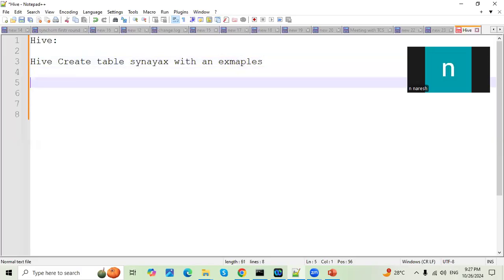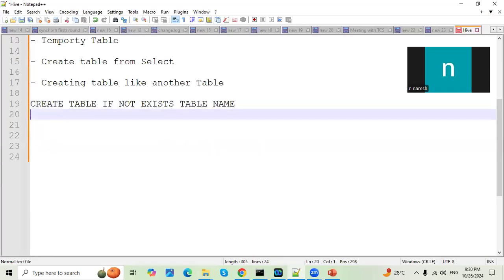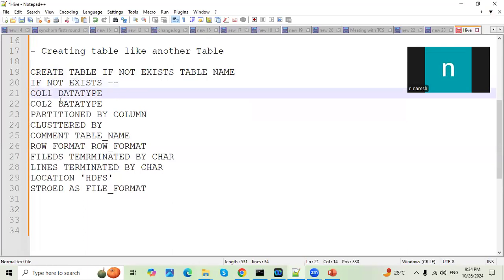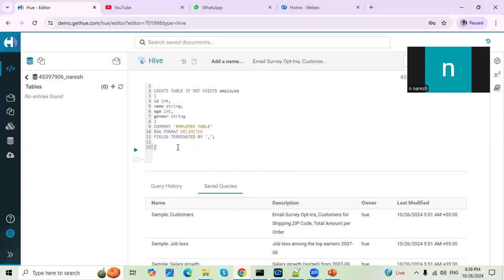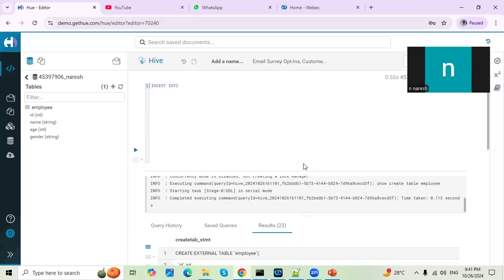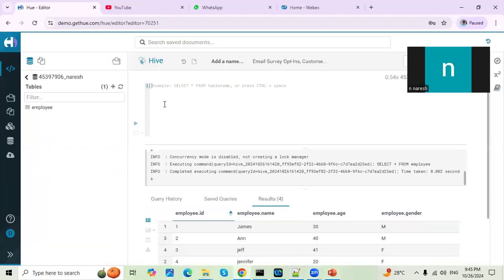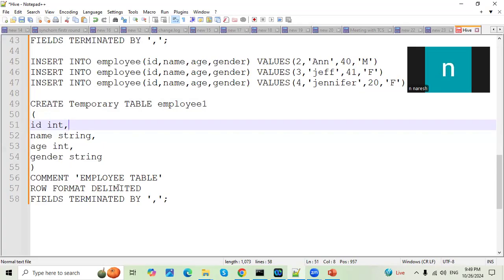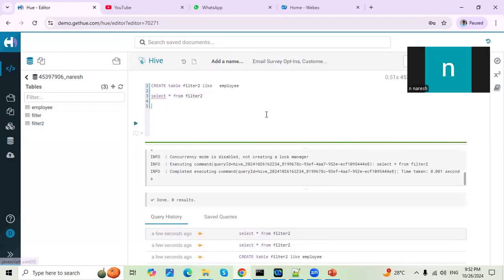Hive Tutorial 2 - Create Database Create Managed & External Table Drop Database & Table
Hive – Create Database
Hive – Create Managed & External Table
Hive – Drop Database & Table
Hive – Insert into Table